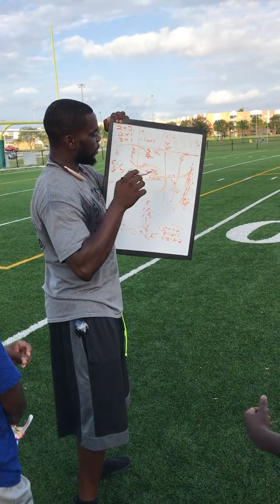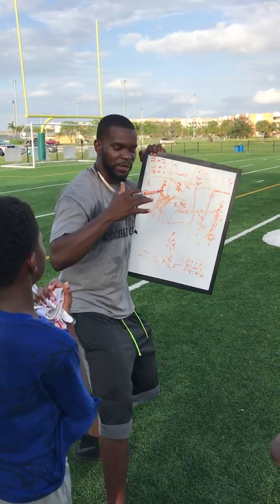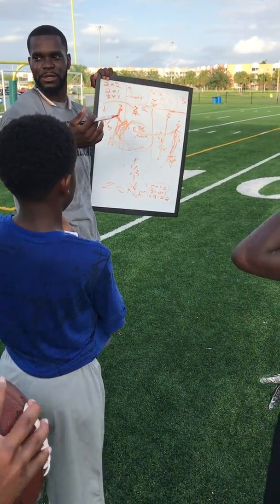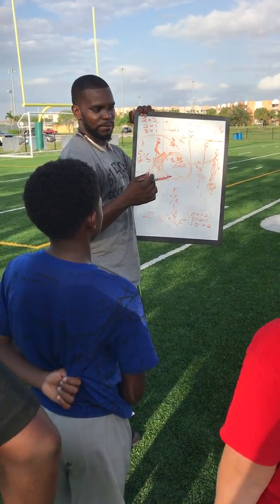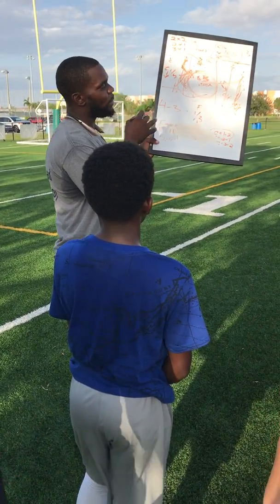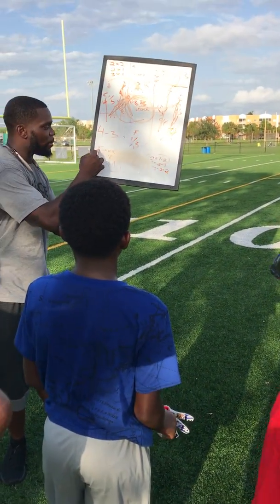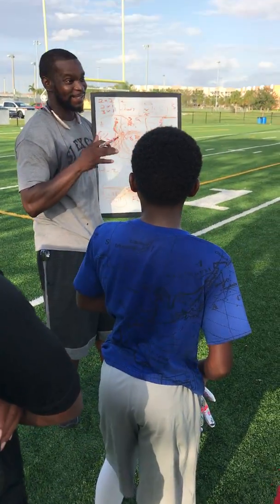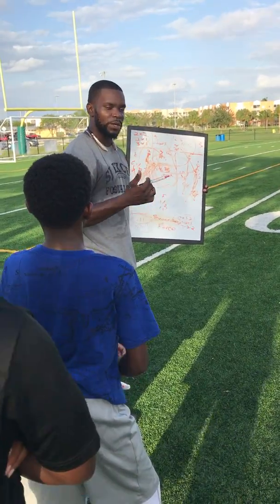Defense University's Masters of Defense Camp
DB Coach Derrick Roberson Jr going over coverage concepts.